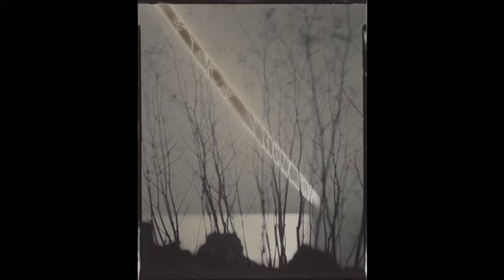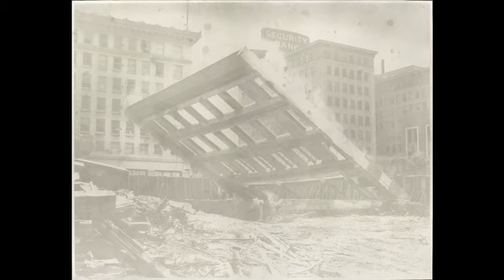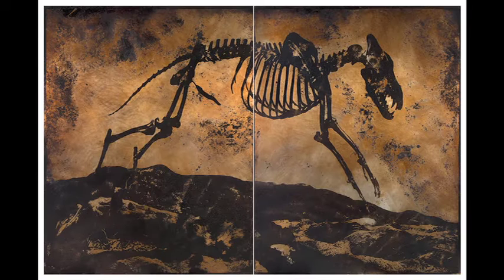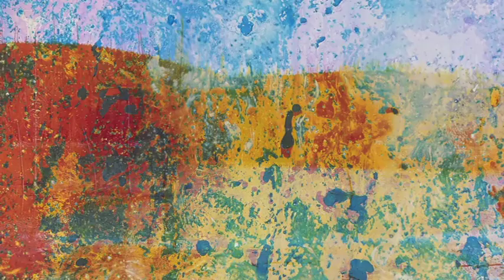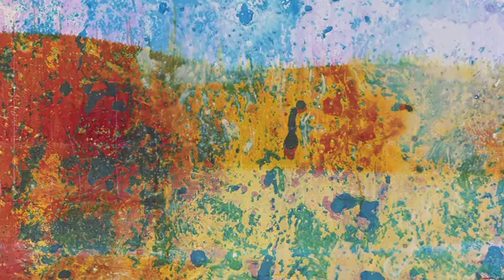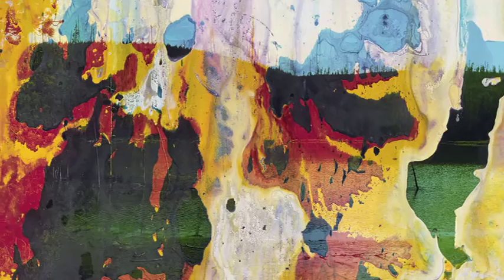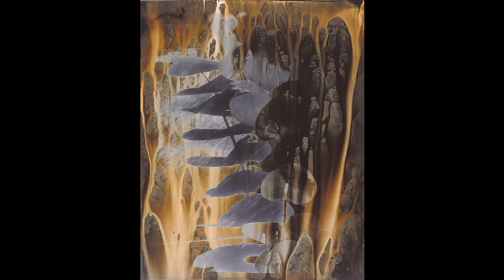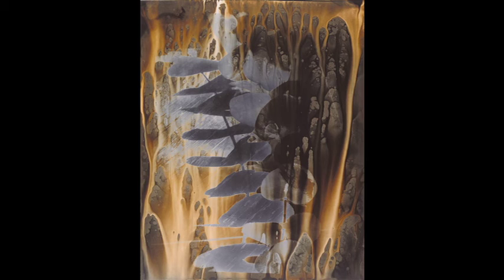'Light, Paper, Process' at the Getty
Like what you see?

Interview with curator Virginia Heckert about the Getty's new exhibit, 'Light, Paper, Process: Reinventing Photography.'

For more interviews, profiles and short features from the Los Angeles Review of Books, go